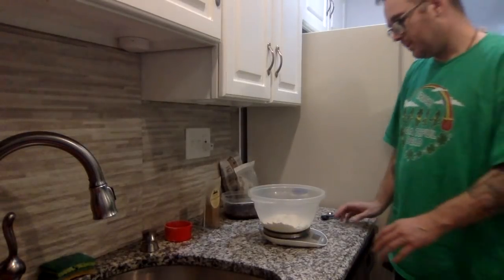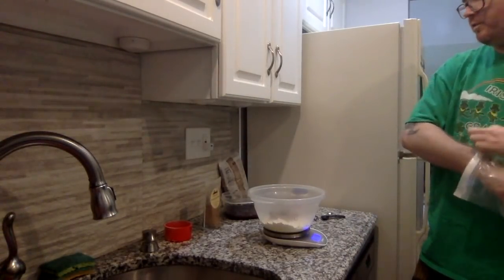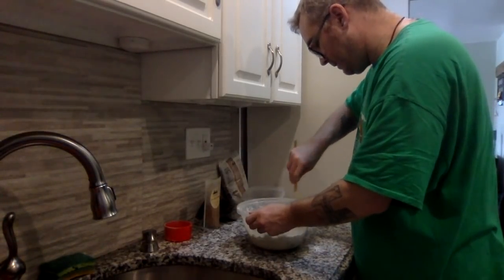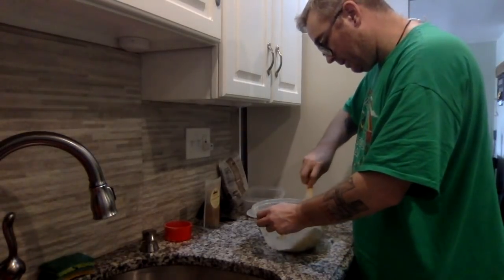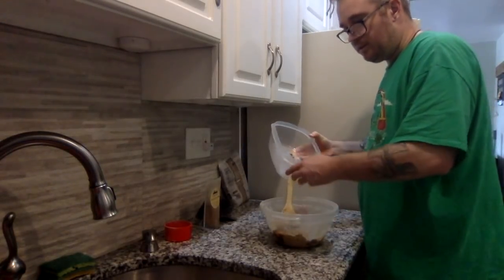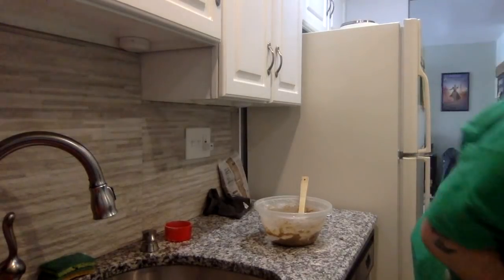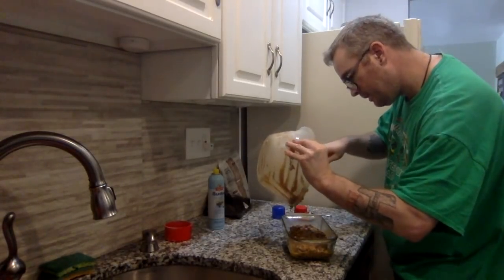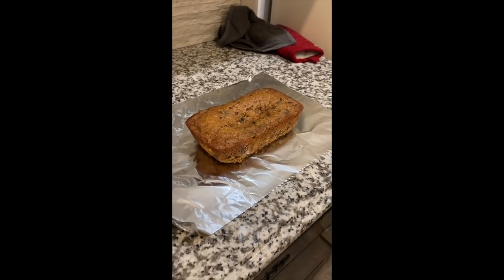Best ST. Patrick's Day 2019 Recipe, Irish Barmbrack Bread Irish Tea Bread demonstration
First: Soak any mixture of dried fruits you like (about 12-13 ounces) in strong cold tea (8.5 ounces) and 50 grams (about 3 1/3 Tbsp) good Irish whiskey. Let that soak up overnight.

Day 2: Whist together 225 grams (8 ounces) with 2 tsp baking powder, 125 grams (4.5 ounces) brown sugar and 1/2 tsp mixed spice. Leave a small well in the middle and add an egg, gently working it in. Then add the liquids from the soaking fruit. After the dough comes together, should be a wet dough, you can fold in the fruits.

Either spray a loaf pan or use parchment paper and add your bread dough. If you follow Irish tradition, then you can add a ring to your dough, secretly putting it in. Tradition says, whoever gets the piece with the ring is next to be married.

With or without the ring, bake 325 for 1 Hr.